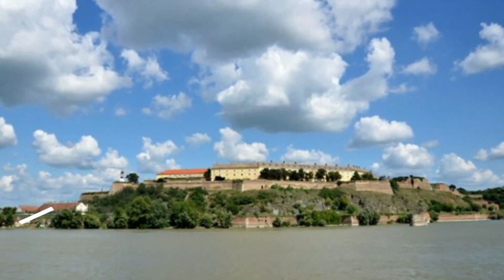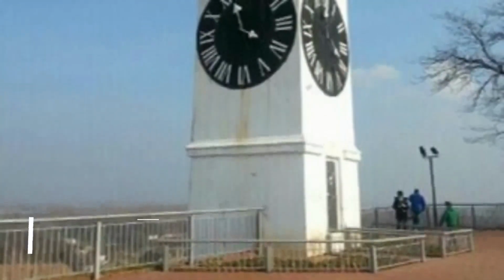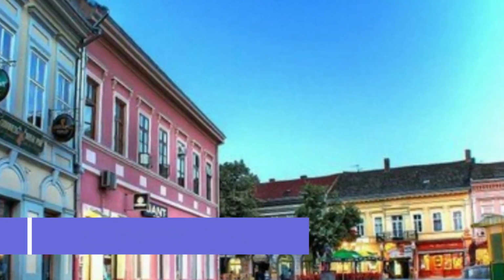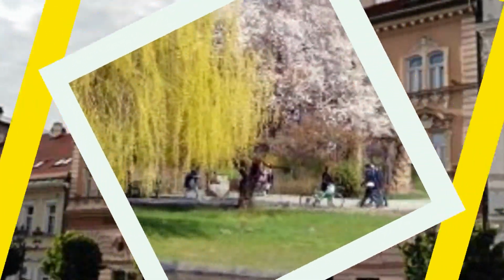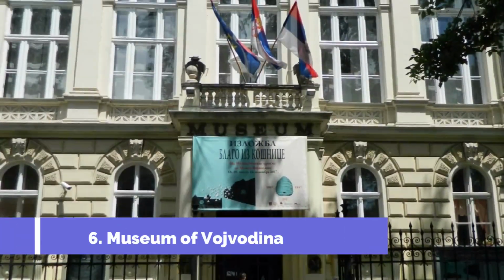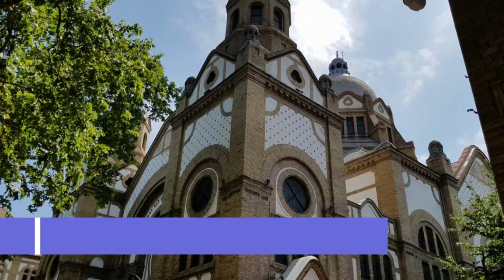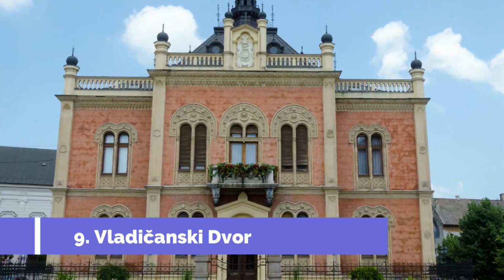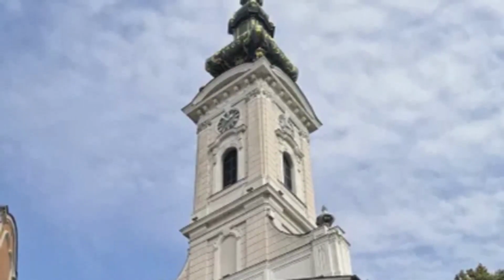Top 10 Best Tourist Places to Visit in Novi Sad | Serbia - English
Novi Sad is one of the biggest tourist attractions in Serbia having many best places in Novi Sad. Novi Sad is a city in northern Serbia on the banks of the Danube River. Standing atop a riverside bluff, much of Petrovaradin Fortress dates to the 17th and 18th centuries, with an iconic clock tower and a network of tunnels. Across the river is the old quarter, Stari Grad, site of the Gothic Revival Name of Mary Church and the neo-Renaissance City Hall. So to help you figure out the places you need to try, we've gathered up a bucket list of the best Places in Novi Sad that you won't regret going to.

There are many beautiful places in Novi Sad. Serbia has some of the best places in Novi Sad. We collected data on the top 10 places to visit in Novi Sad. There are many famous places in Novi Sad and some of them are beautiful places in Novi Sad. People from all over Serbia love these  Novi Sad beautiful places which are also Novi Sad famous places. In this video, we will show you the beautiful places to visit in Novi Sad.